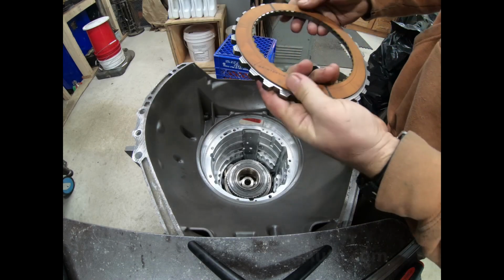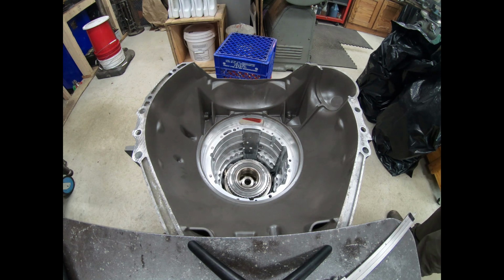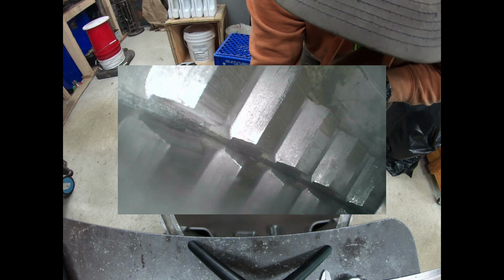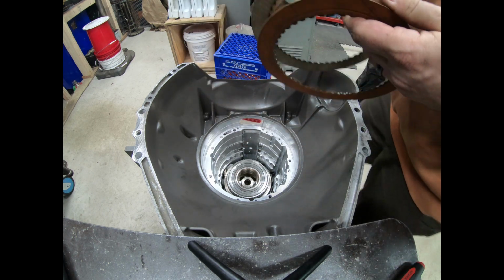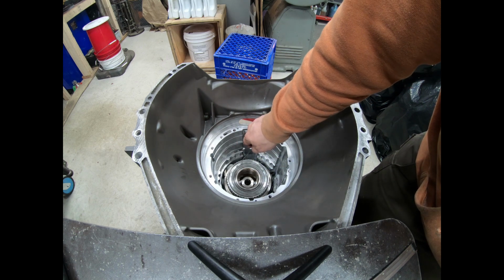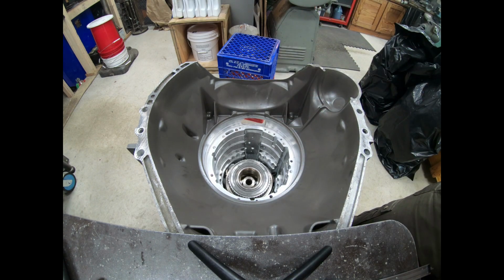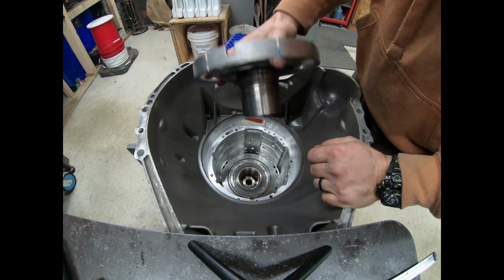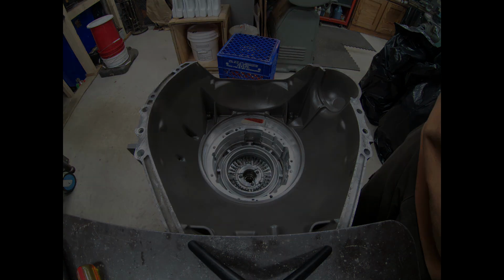Ford F250 4r100 Transmission - 4 Intermediate Frictions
Walking through how we get four full-thickness frictions and four full-thickness steels into the 4r100 Intermediate pack, in order to sink more heat than the thinner E4OD steels.  Also going over how to control the pack clearance, where to get the extra height for the 4th clutch from, and the importance of measuring for engagement.

Because of the inherent manufacturing tolerances of the case and all the other parts that impact this modification, the machine work for this upgrade is always done during assembly.

I have sensored the critical data since the cuts will all depend on the stackups for a particular unit's case and parts.  Between the pressure plate, friction embedment, intermediate piston height, and the loosely designed factory pack clearance, there is enough meat on the bone to add a 4th friction and thick steel.